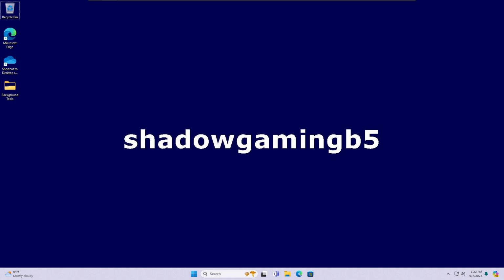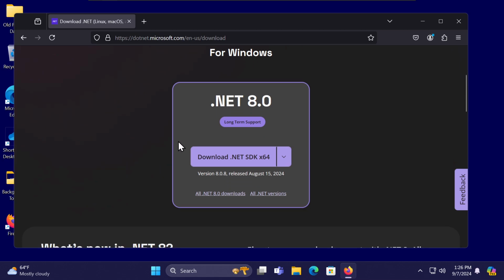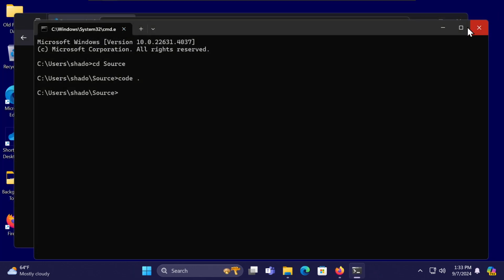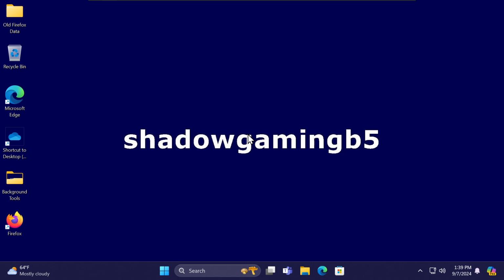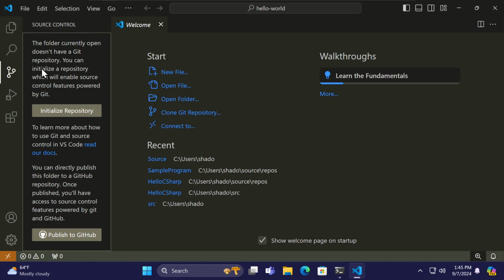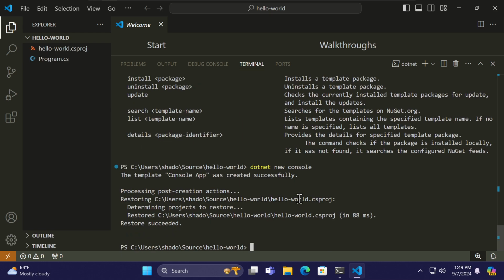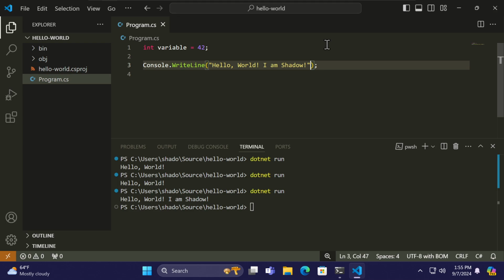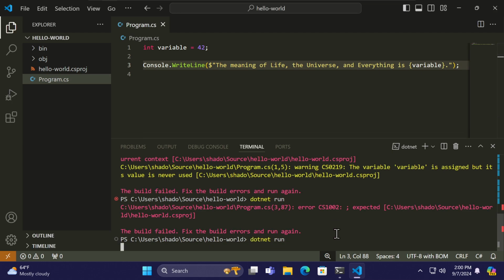Setting Up The Environment | Episode 1 | Programming with Shadow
Here is the launch for Programming with Shadow.  The idea for this series is to build my programming skills by reaching out and teaching starting from the basics.  My intention is to take this as a more hands on series where I implement things.

In this video, we start by setting up a development environment for the programming language C#.  We install some helpful, optional programs, and then test the environment by running our first programs.

Chapters:
0:00 An Introduction to the series and video
0:48 Setting up our development environment
18:00 Testing out the environment
31:10 Running our first program
38:13 Seeing syntax errors
39:45 Summary and Conclusion